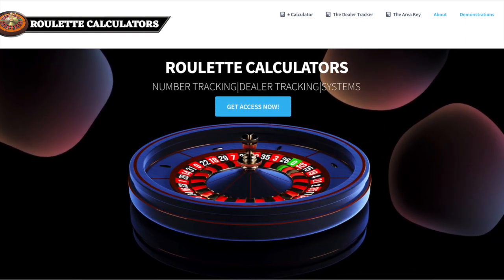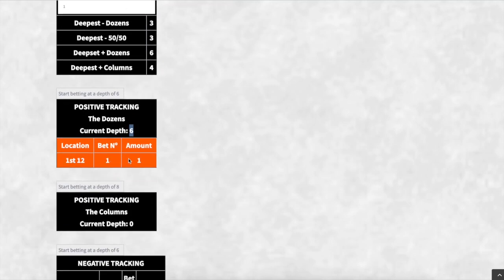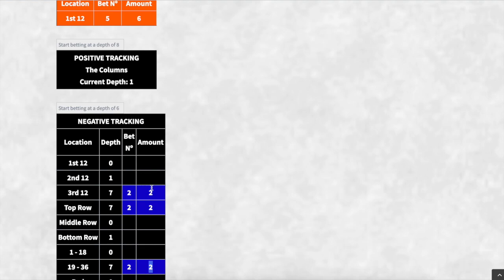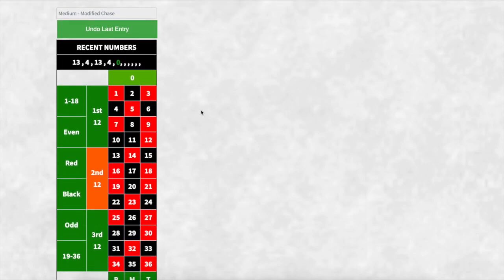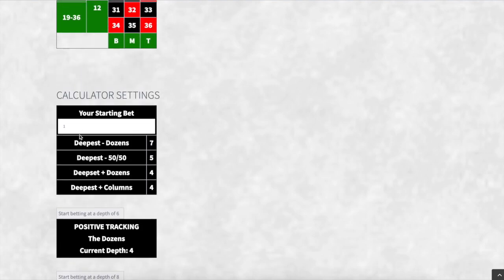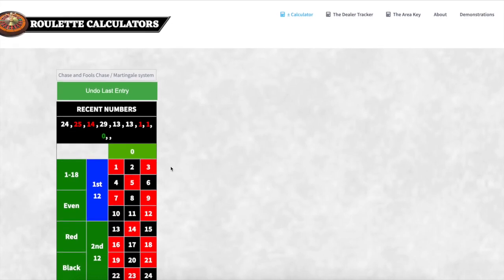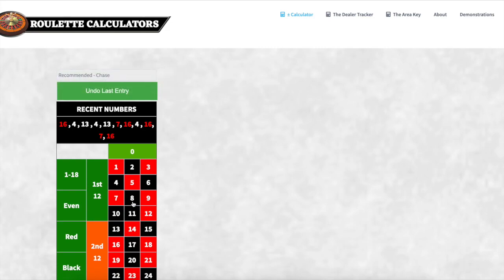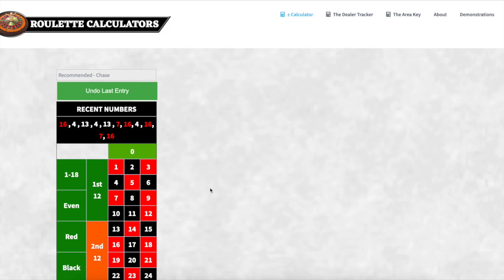Roulette Calculators - ± Calculator Settings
🔍Discover the secrets of tracking and analysing roulette dealers today with our FREE course.
GAME ON now and increase your chances of winning.

Tap the link to enrol in the complete guide to tracking dealers, COMPLETELY FREE:

The link above gives you access to roulette strategy spreadsheets, getting started guides, etc.

🌟In this video, we look at the calculator settings. This roulette system works best on auto roulette tables and runs a ""chase strategy"".

What Is The Best Strategy To Win At Roulette